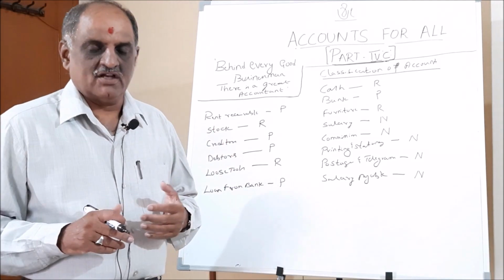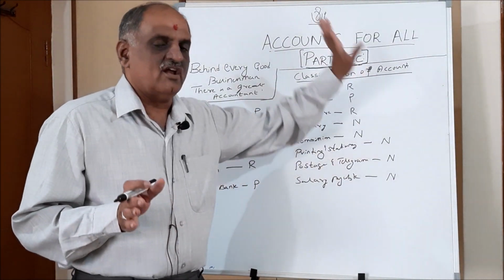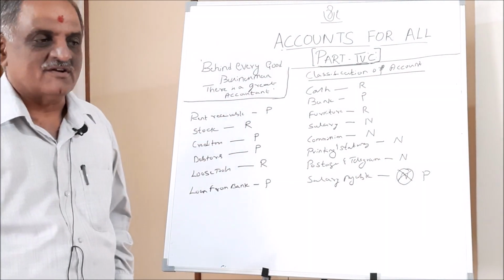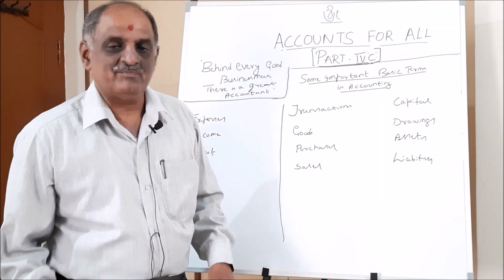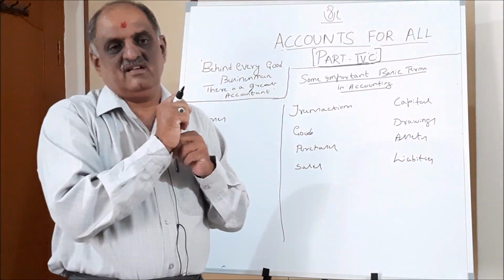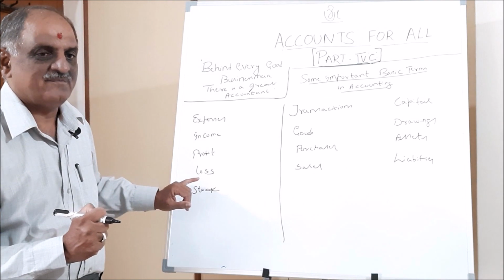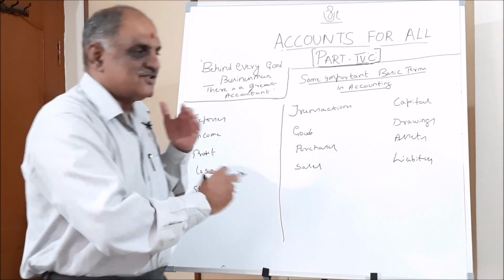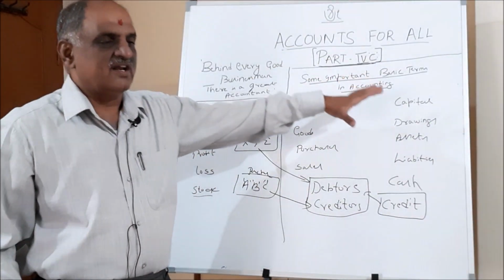Accounts for All- Part 4C |Classification of Accounts under English Method | Dr K S Sreekanteswara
In this episode you are going to learn about the tricks and tips to classify the various accounts under Traditional method like salary, commission, outstanding bills, creditors, debtors, assets, liabilities, incomes, expenditures, profit, loss and so on

Started as commerce teacher career in the year 1984 in BTL college and then in the year 1985 joined VVN degree college and served the institution for 35 years. During that period worked in various capacities as Lecturer, Head of the Department, Placement officer, IQAC coordinator, Vice Principal and Principal. Apart from that volunteer in Sri Ramakrishna ashrama and member in the editorial board for the youth magazine 'Viveka Hamsa'.